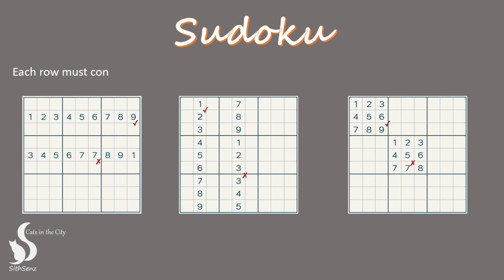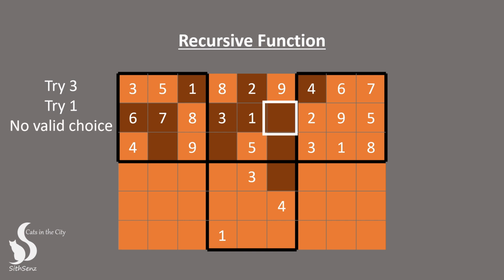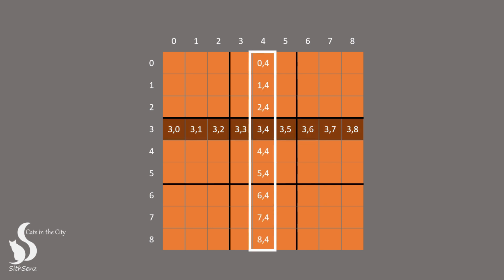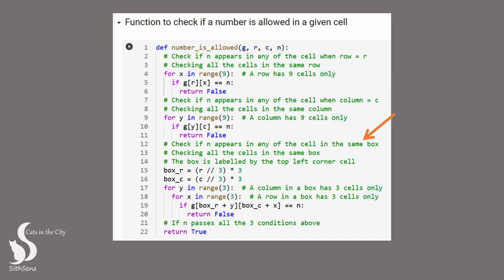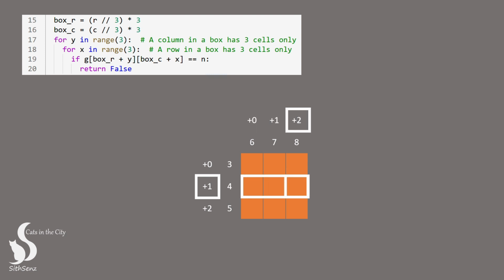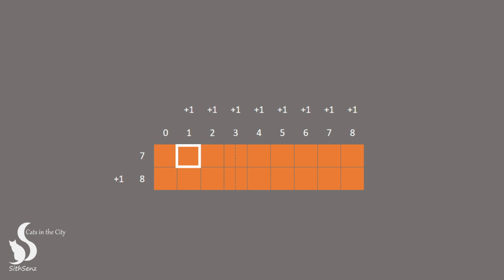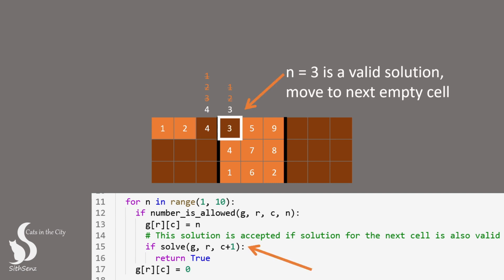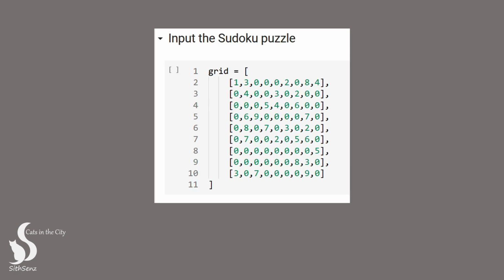Python 011 Sudoku - Recursion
The classic example to learn recursive function in Python. Sudoku puzzles are presented in the standard 9x9 grid layout. Using the concept of recursion in Python to build a Sudoku puzzles solver. The program can solve most Sudoku puzzles.